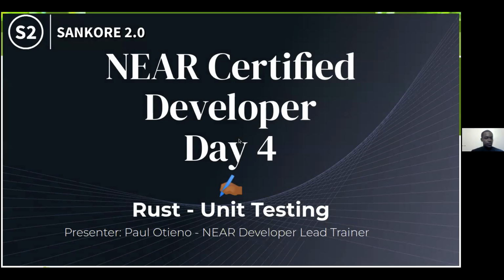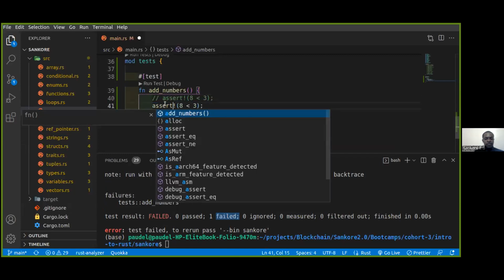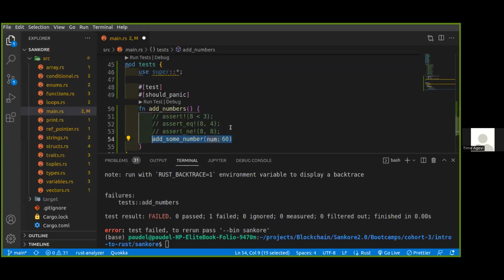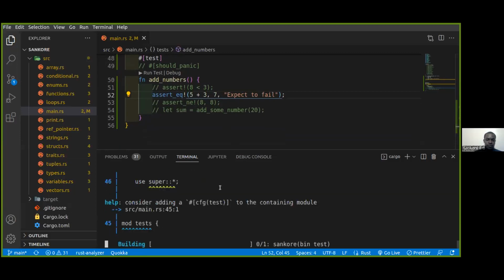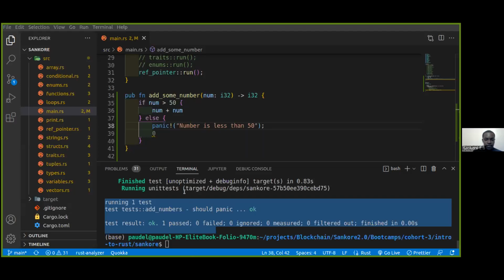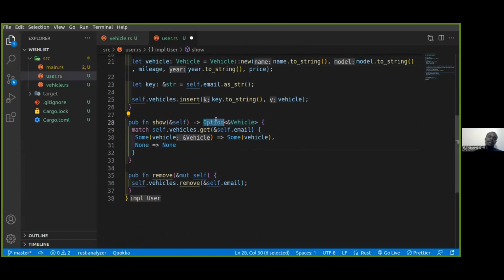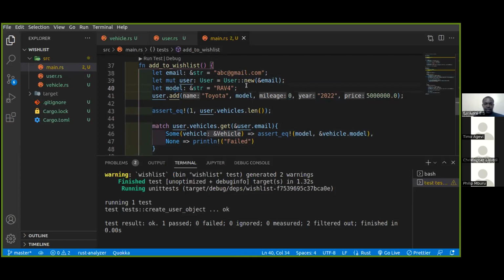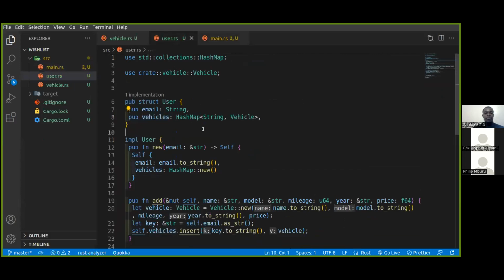Writing Unit Tests - Day 4